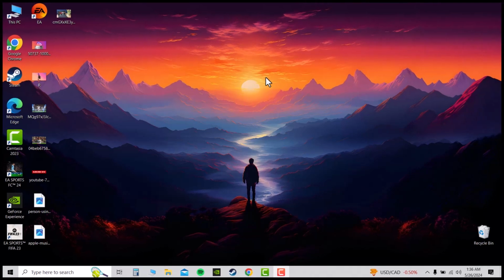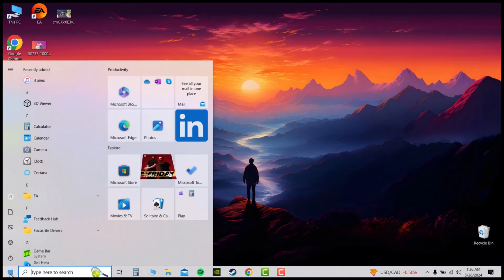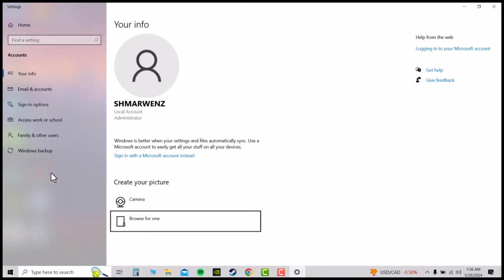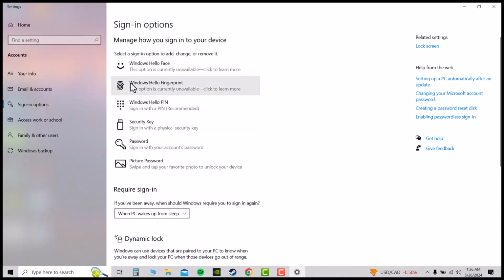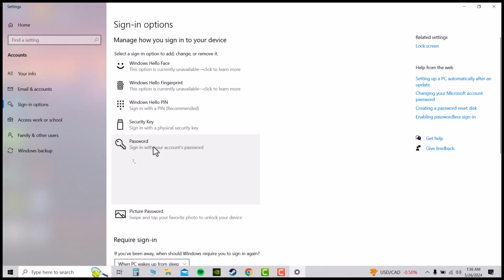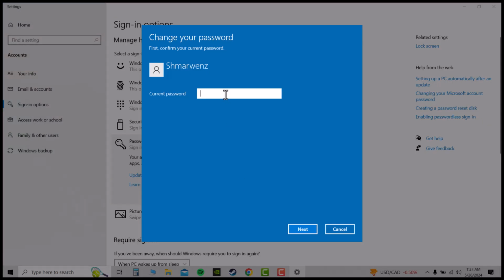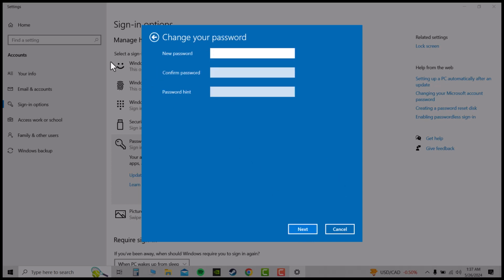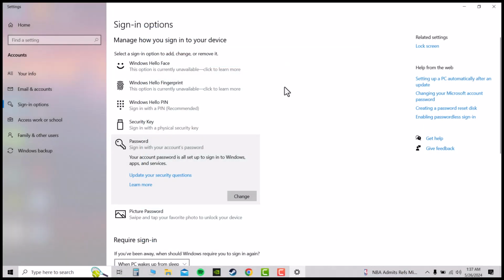How To Change Lock Screen Password On Windows 11/10 2024